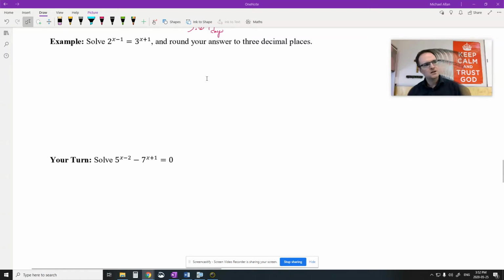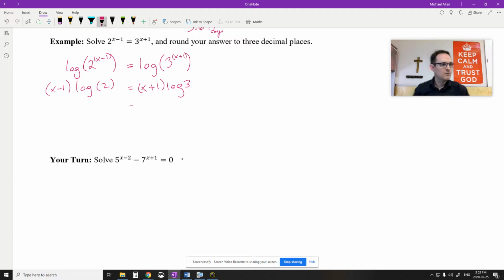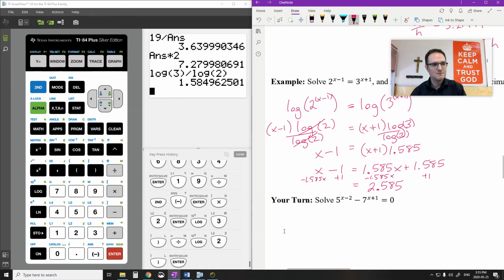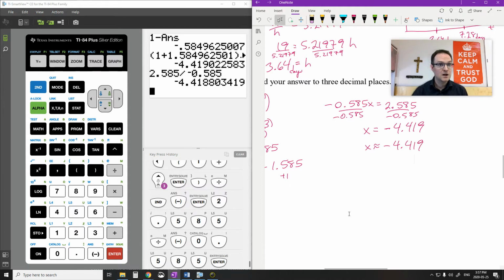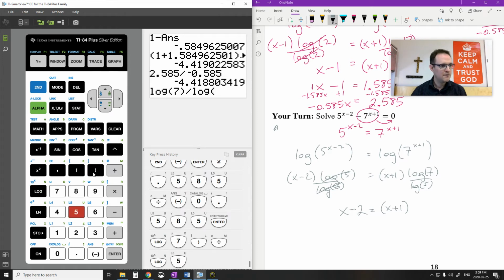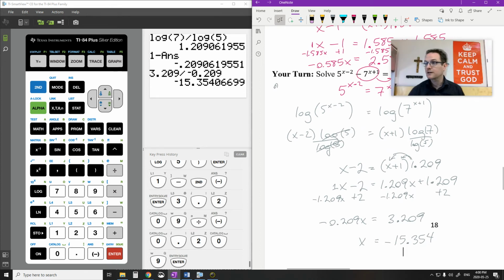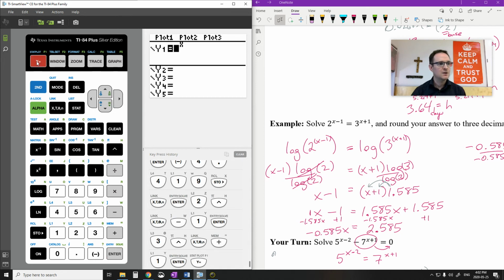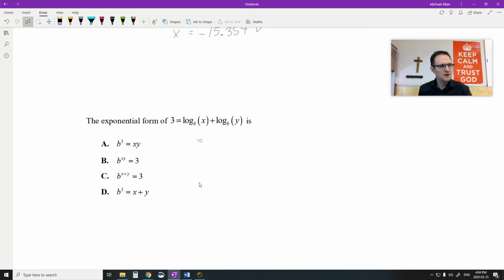Math 30-2 7 4 Solving Exp Using Logs Part 2